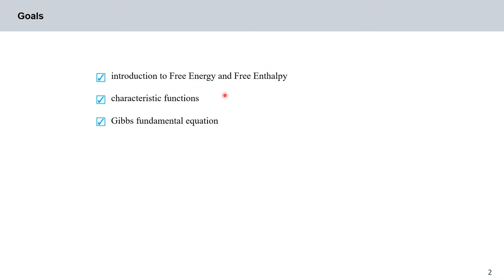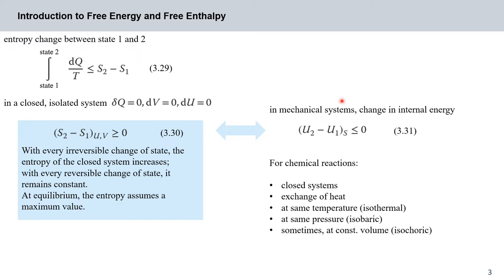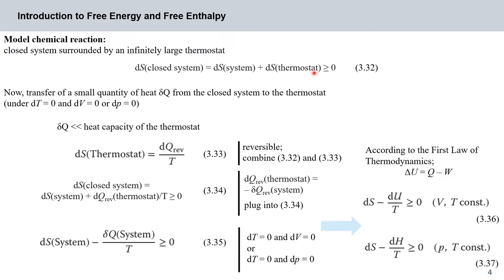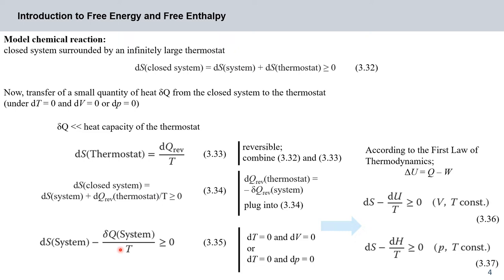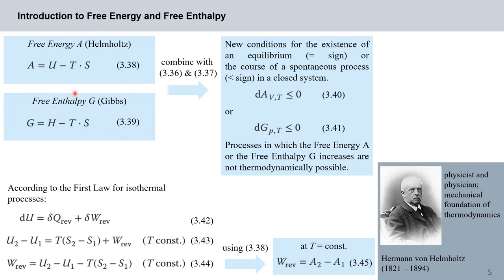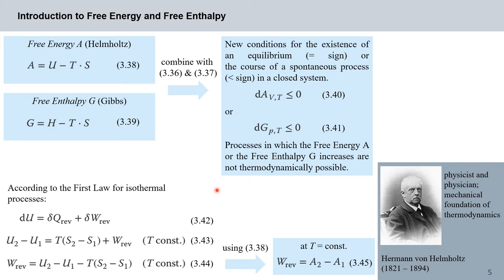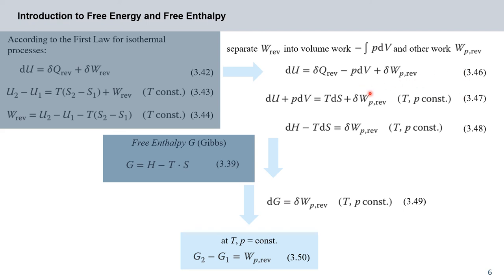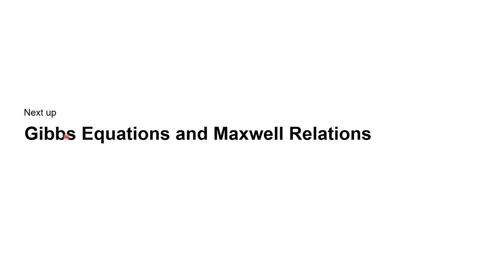PC2 Thermodynamics – Free Energy - 06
Topics: Free Energy